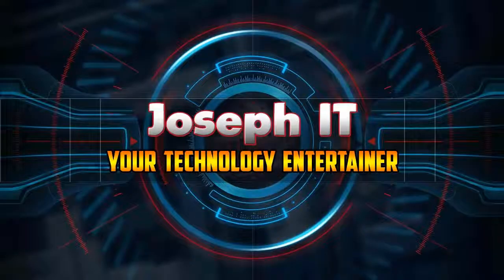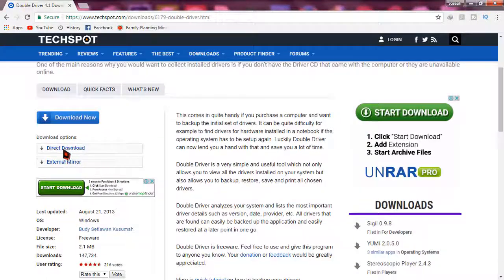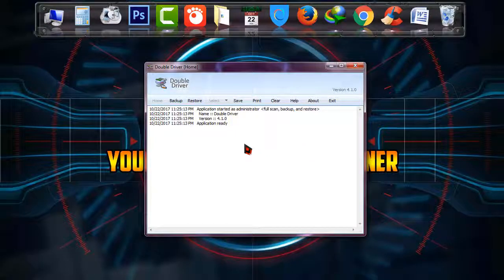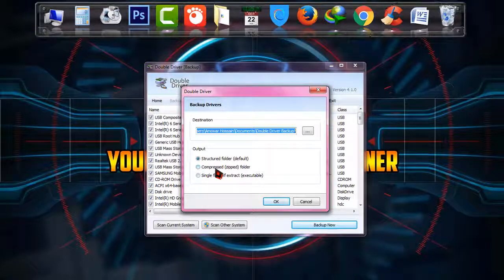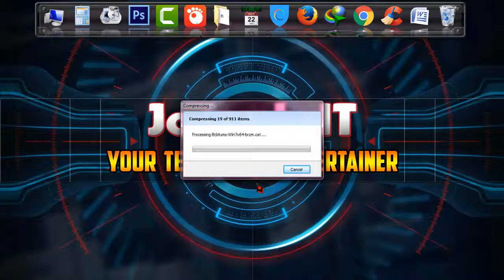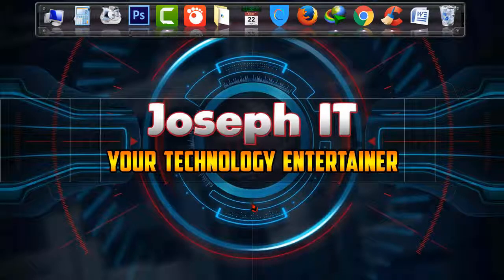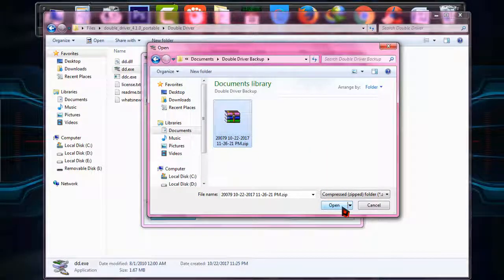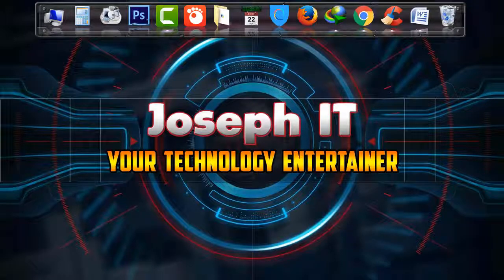How to Backup and Restore Drivers on WINDOWS 7, 8, 10 ǀ Double Driver Tutorial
Now the backup and restoring PC drivers is more easier with this video of Joseph It and will help you to do it with more convenience.